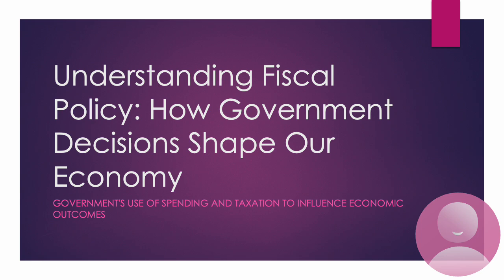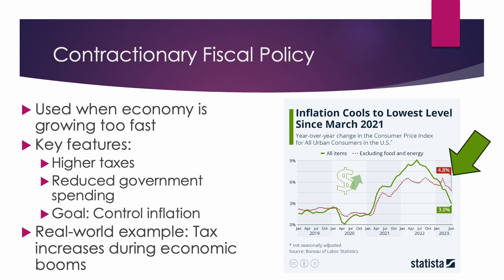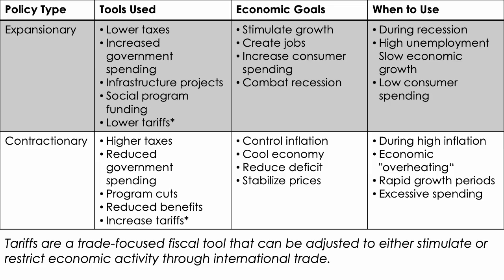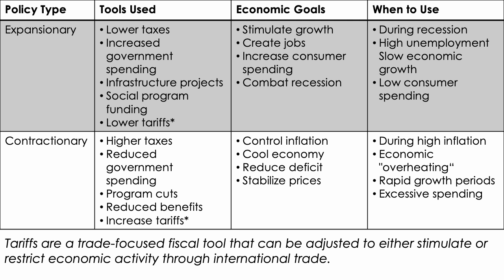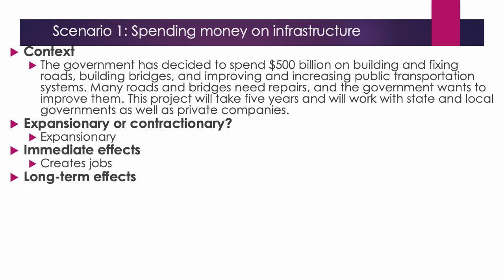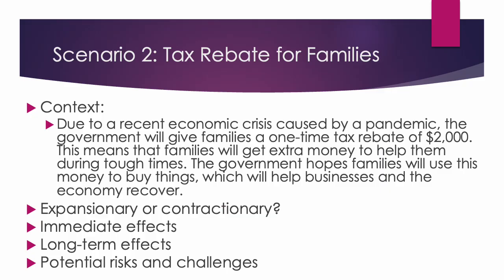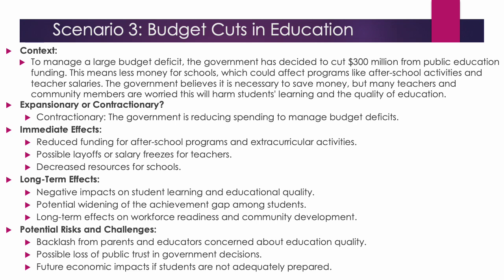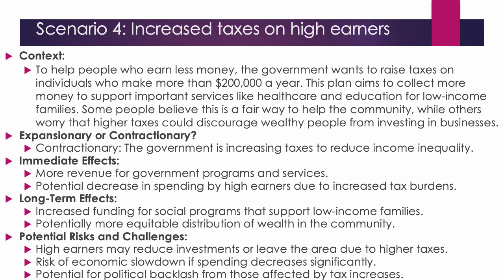Camp Economics: Understanding Fiscal Policy How Government Decisions Shape Our Economy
A basic overview of fiscal policy with problems for students to solve.